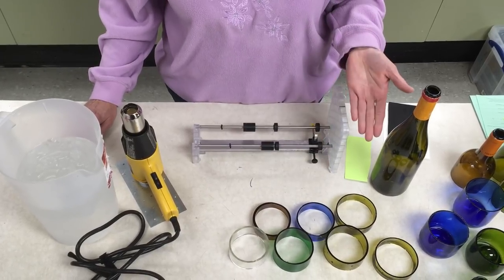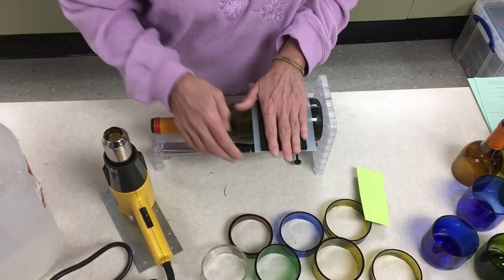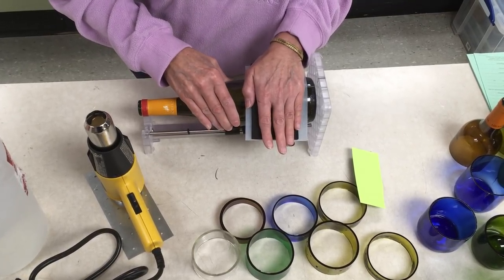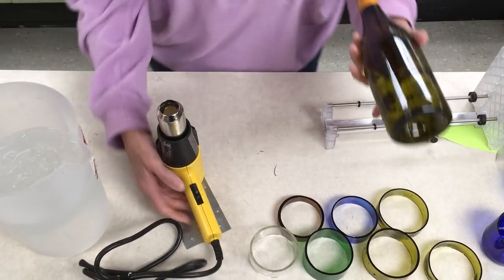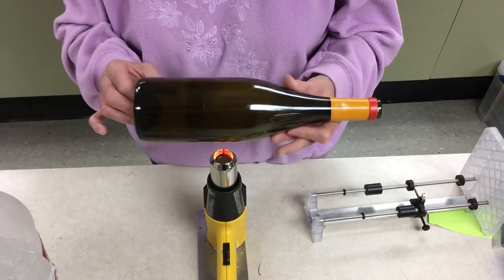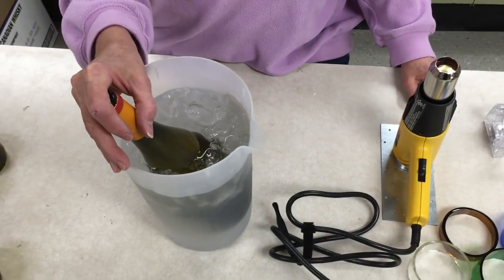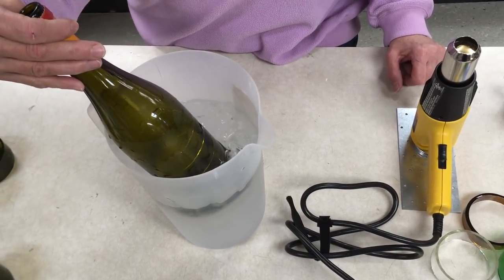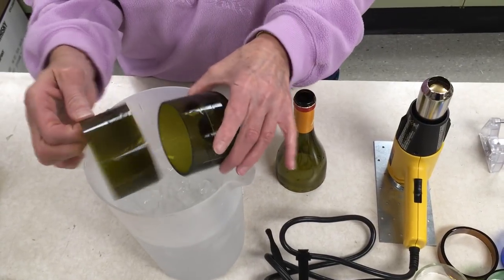How to cut glass bottle rings - Creator's bottle cutter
Marilyn shows you how to cut glass rings from a wine bottle using the Creator's Bottle Cutter, a heat gun and a bucket of ice water. We use the glass rings as part of our wine bottle wind chimes.

There are more details on finishing your moothing and finishing your cuts in our blog post